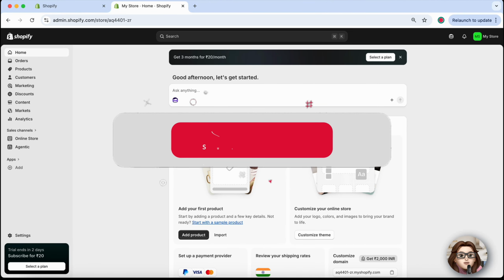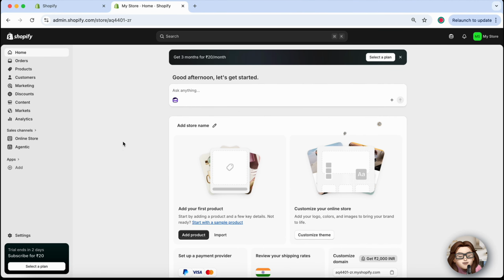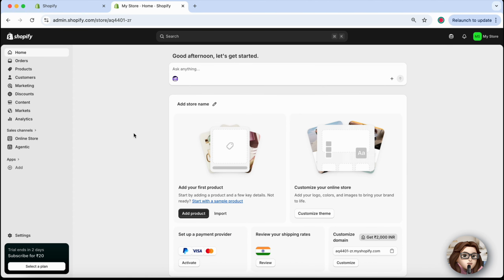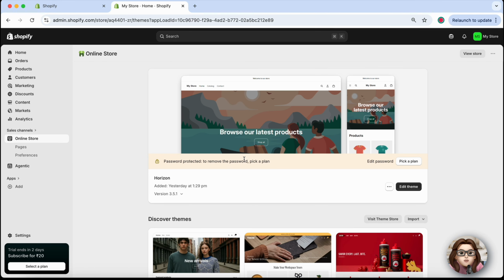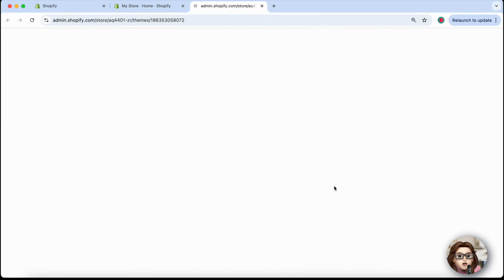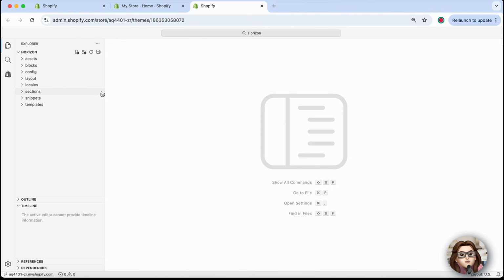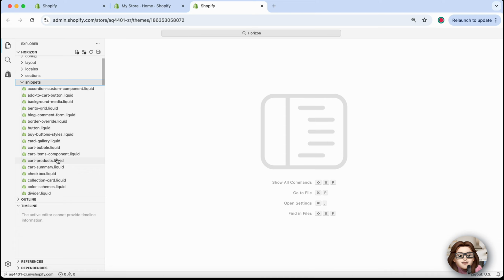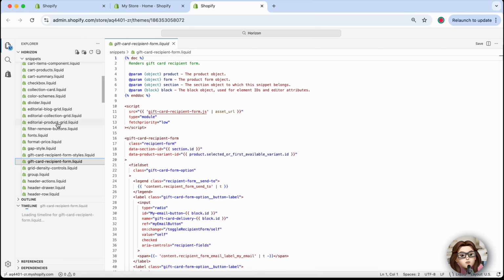How to Remove Cart Icon From Header in Shopify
Learn how to remove the cart icon from the header in Shopify with this easy step-by-step tutorial. In this video, I’ll show you exactly how to hide or remove the shopping cart icon from your Shopify store header in 2026 so you can customize your website layout and create a cleaner storefront design.

Many Shopify store owners remove the cart icon for landing pages, catalog-only stores, one-product websites, under-construction stores, wholesale stores, or custom shopping experiences. Adjusting the header layout can help improve branding, simplify navigation, and create a more minimal design.

In this tutorial, you’ll learn how to remove the cart icon using Shopify theme settings, custom CSS, or theme code editing step by step. I’ll also explain how Shopify header systems work and how removing the cart icon affects customer navigation and checkout access.

You’ll discover practical tips such as:

Hiding the cart icon safely
Customizing Shopify header layouts
Using theme settings and CSS properly
Creating cleaner storefront designs
Optimizing navigation for mobile users
Improving branding and user experience
Testing header changes before publishing

I’ll also explain common mistakes beginners make when editing Shopify headers and how to troubleshoot missing navigation elements, mobile responsiveness issues, theme conflicts, or code customization errors.

This tutorial is perfect for Shopify store owners, designers, developers, freelancers, agencies, online entrepreneurs, and anyone customizing Shopify themes professionally. Even if you’re completely new to Shopify theme editing, the setup steps in this guide are beginner-friendly and easy to follow.

Removing the cart icon properly can help improve website aesthetics, simplify layouts, support custom storefront experiences, improve branding, and support long-term eCommerce growth.

If you found this tutorial helpful, make sure to like the video, subscribe to the channel, and turn on notifications for more Shopify tutorials, design guides, customization tips, and online business tutorials.

This video shows you How to Remove Cart Icon From Header in Shopify Easily! Watch this Video till the end to learn How to Remove Cart Icon From Header in Shopify.

Were you able to figure out How to Remove Cart Icon From Header in Shopify? Share this with your friends who want How to Remove Cart Icon From Header in Shopify.

Problem Solved in this Video-:

What Do you Think of How to Remove Cart Icon From Header in Shopify?